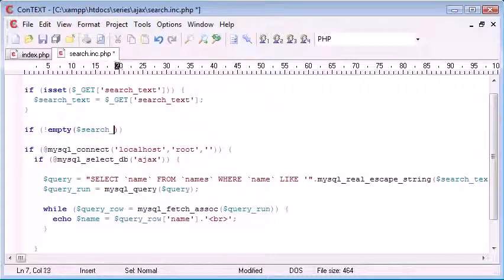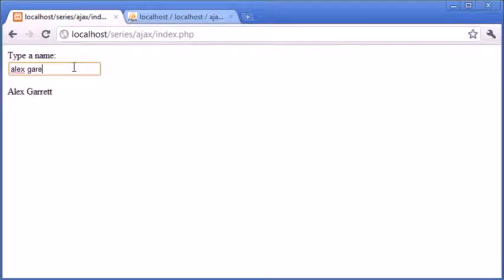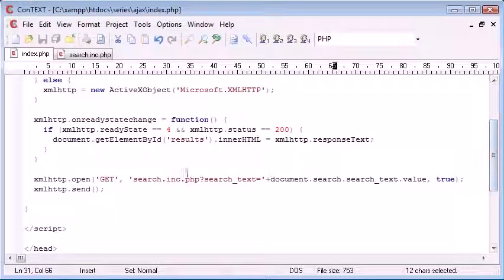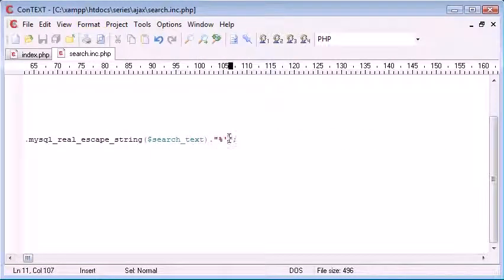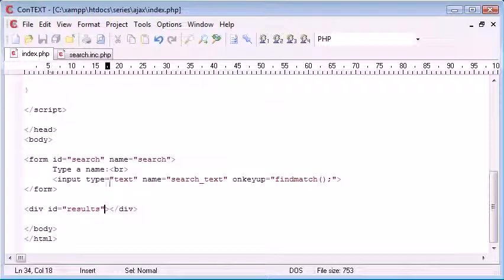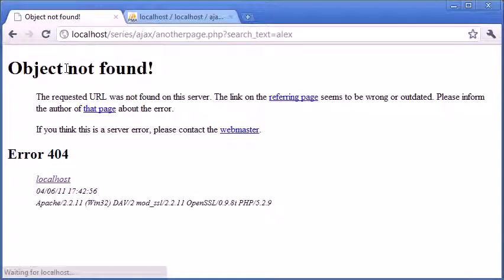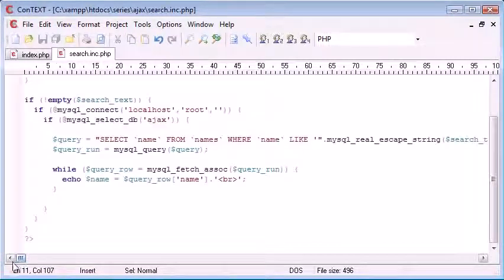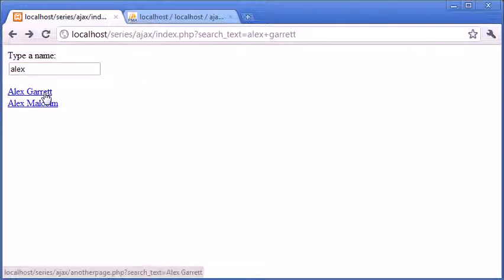Beginner PHP Auto Suggest Application Part 5 PHP Training In Jaipur